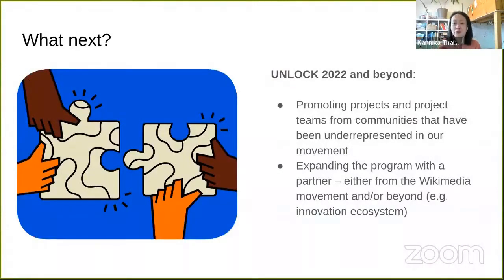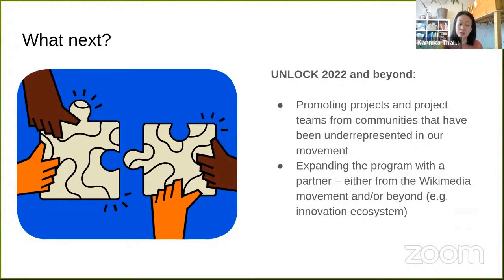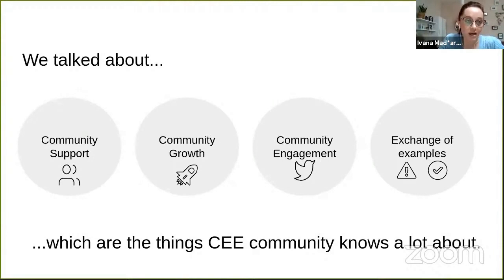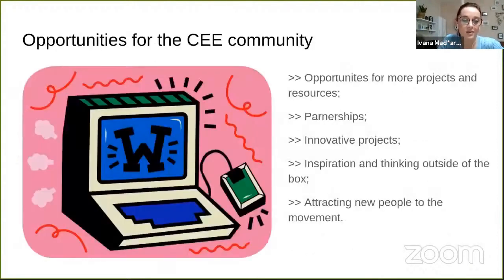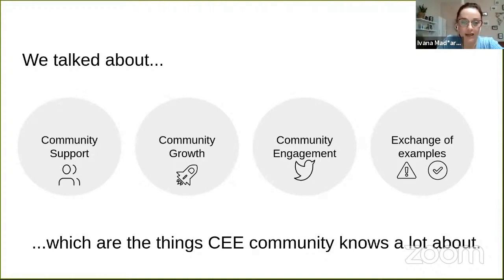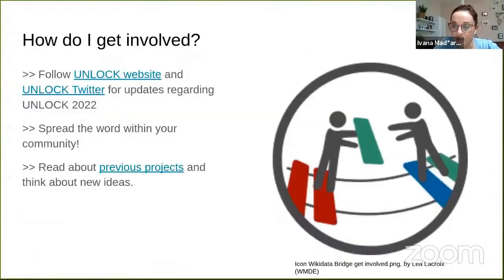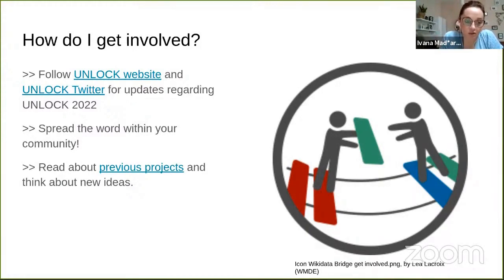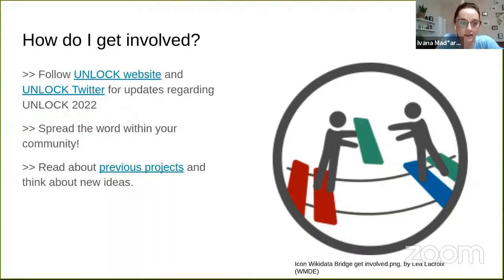Innovate in free knowledge — How can we attract innovators and new projects from the CEE region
A discussion titled "Innovate in free knowledge: How can we attract innovators and new projects from the CEE region?" by Kannika Thaimai and Ivana Madžarević at WIkimedia CEE Online Meeting 2021